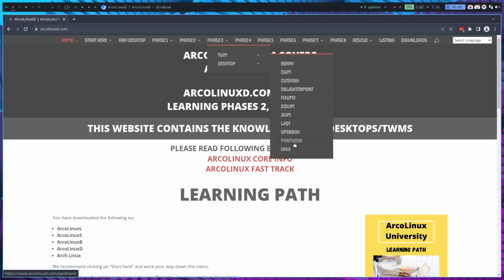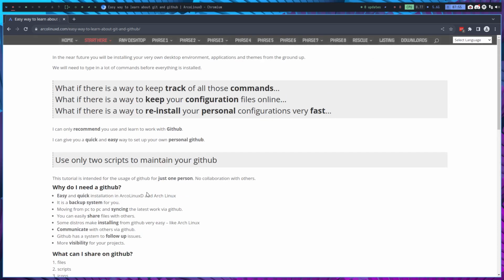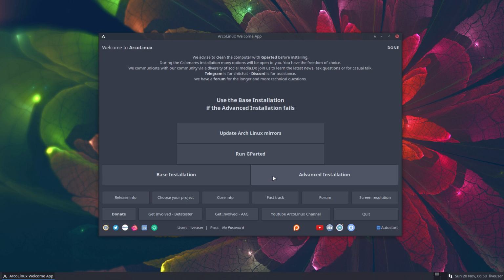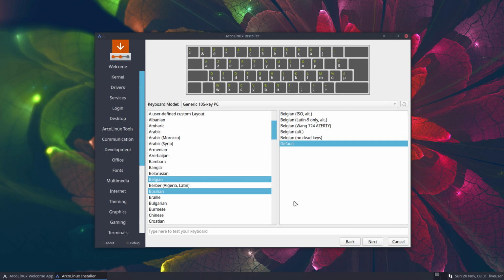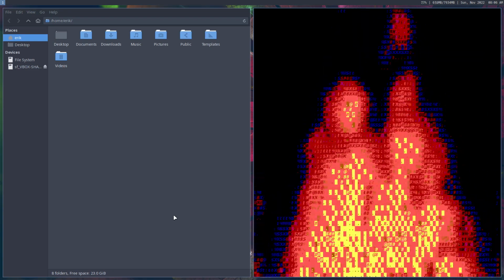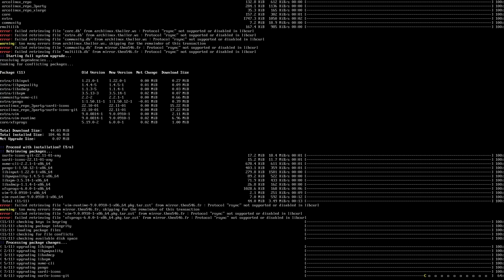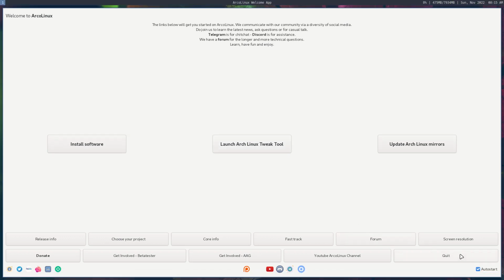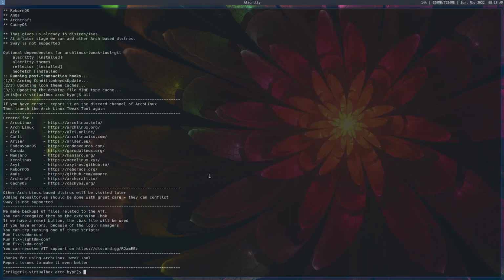ArcoLinux : 3105 How to install ArcoLinuxD Hypr with calamares and with scripts